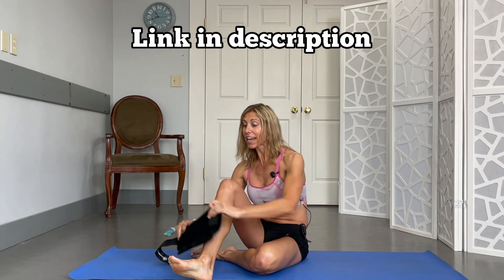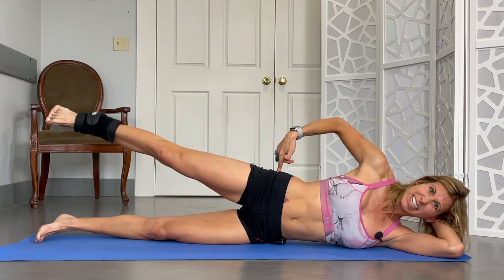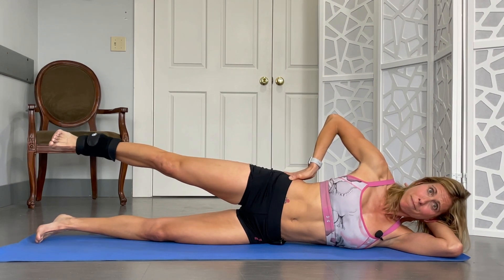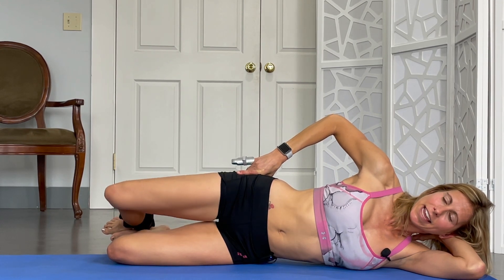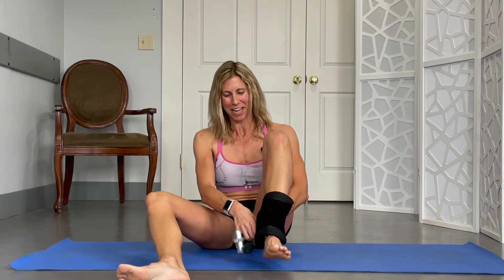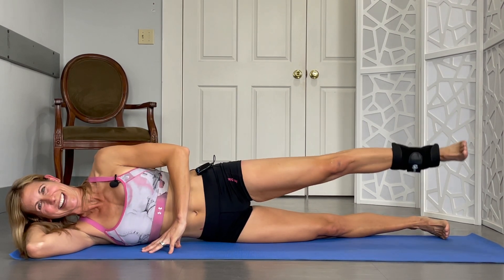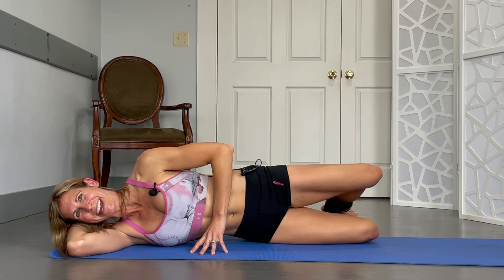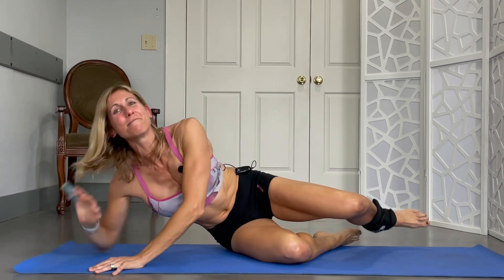5 Minute Outer Thigh And Side Butt Workout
Our outer thighs and side butt not only help our legs look fabulous, but they are very important in protecting the knee and spine.
This workout is done completely on the side and can even be done in bed if getting onto the floor is difficult:)
There are 7 exercises with 10 reps for both sides. Have fun:)